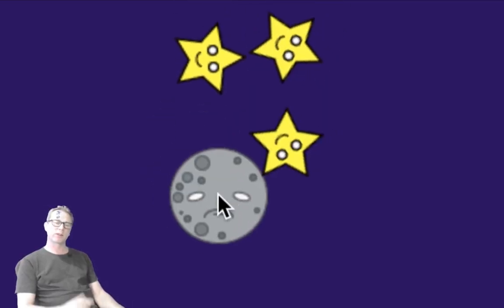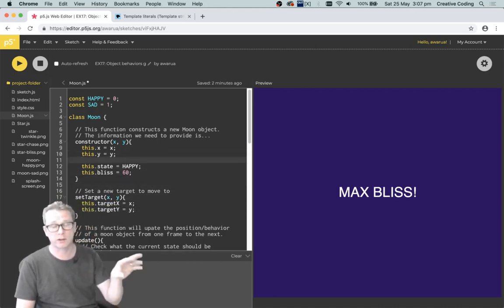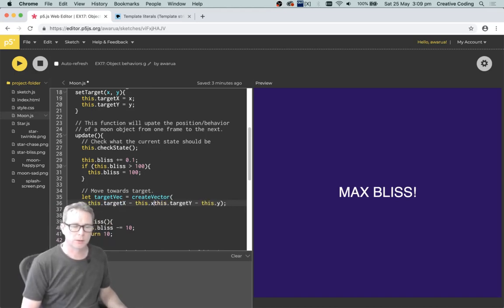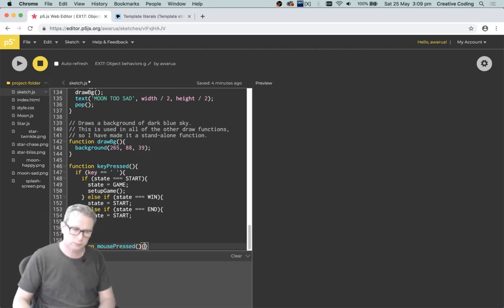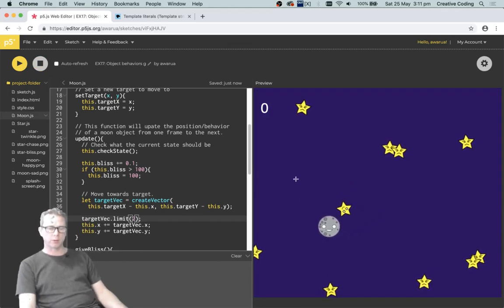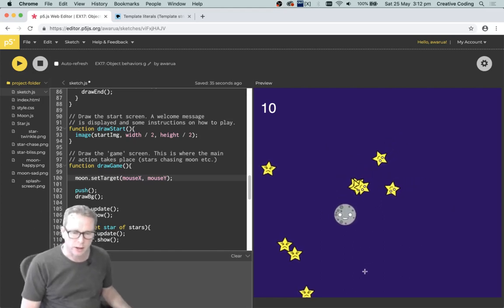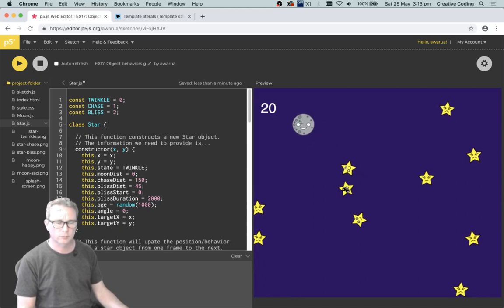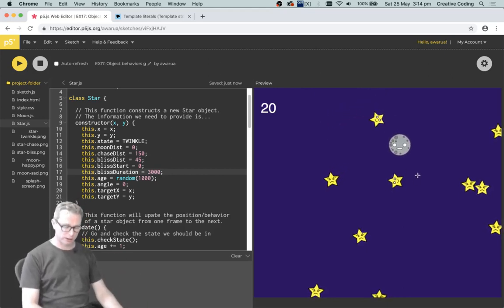E09.6: Following the mouse (bonus)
In this series of videos, I show how to apply the concept of states to the characters in a game. This lets us change the way that characters look, move, and behave based on their state.

In this final (bonus) video, I show how to make the Moon follow the mouse position, so that you don’t need to explicitly drag it everywhere.